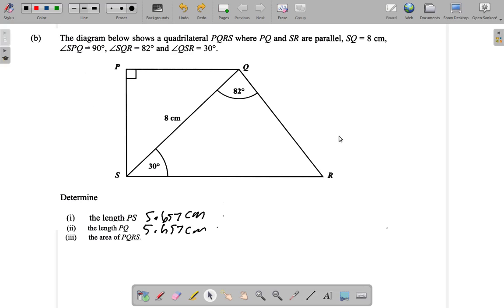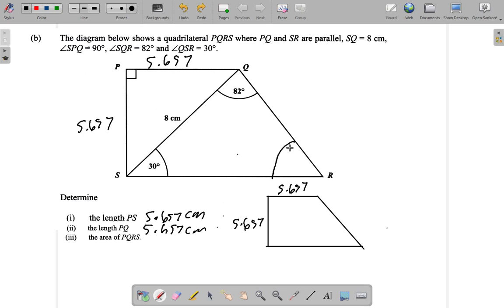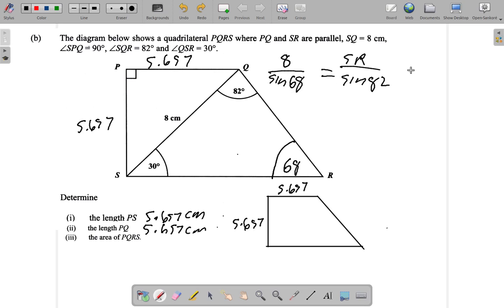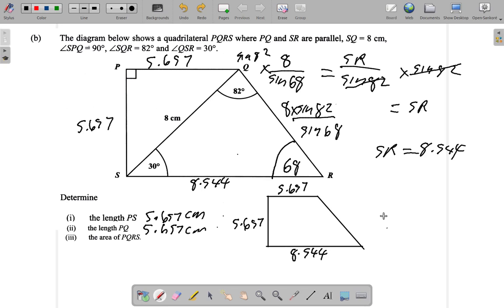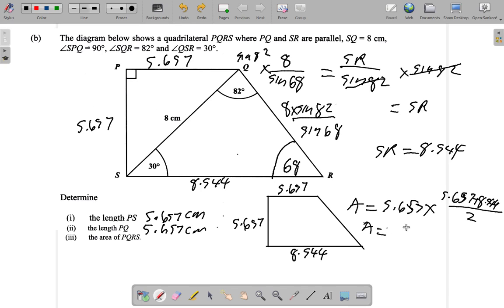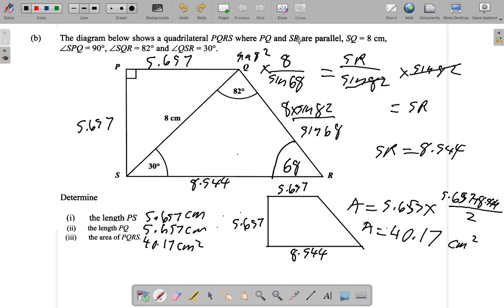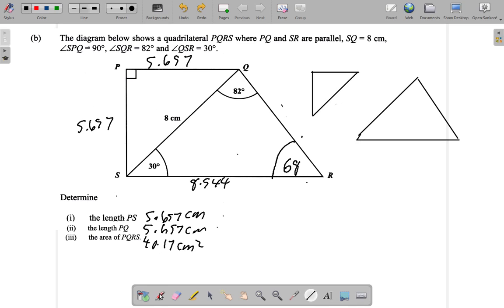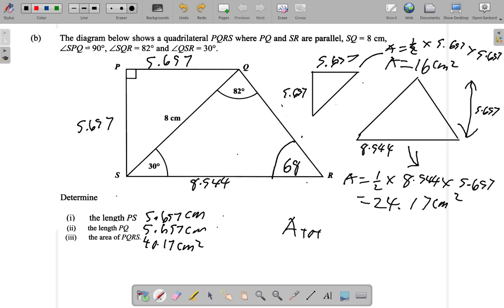CSEC Mathematics May 2019 Question 9 b iii